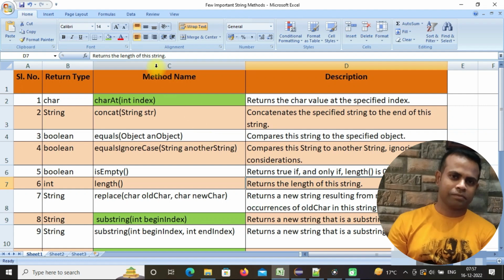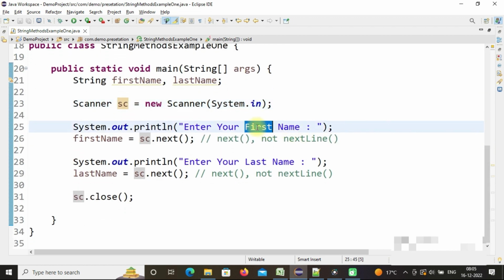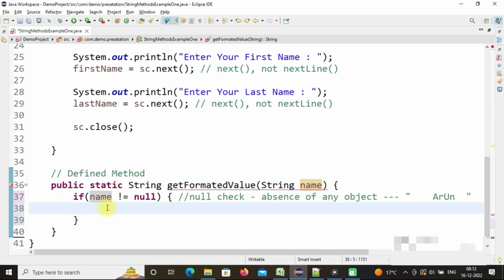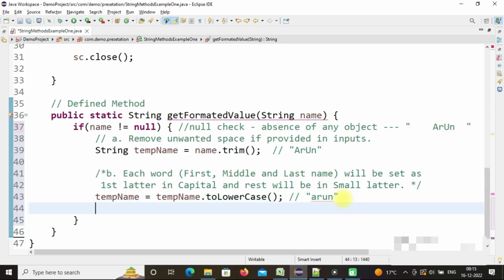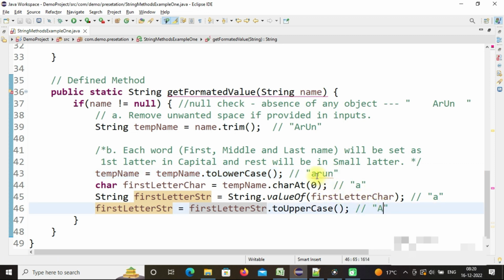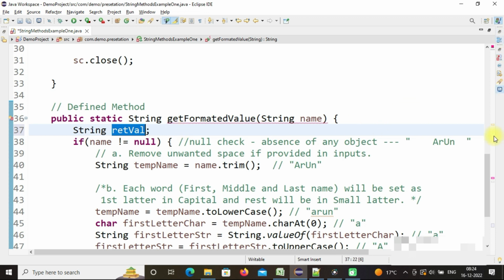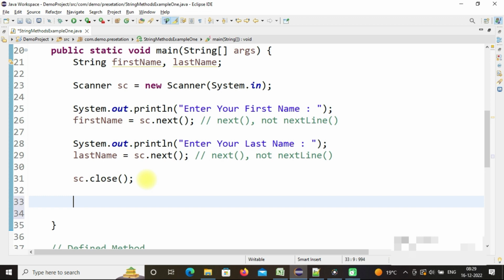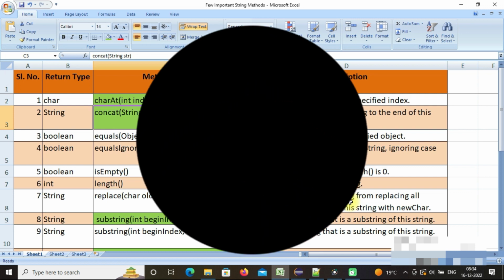Java Coding Challenge with Multiple String Methods | Class#56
Assignment:
Check the same and do it from your side and add one more value in your string and that is middle name. So, your output should be,

First_Name Middle_Name Last_Name